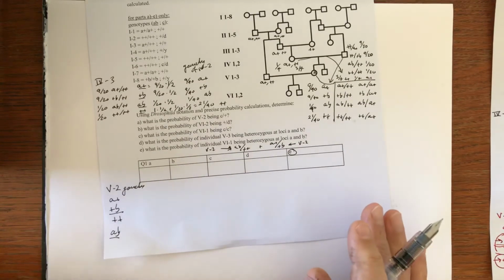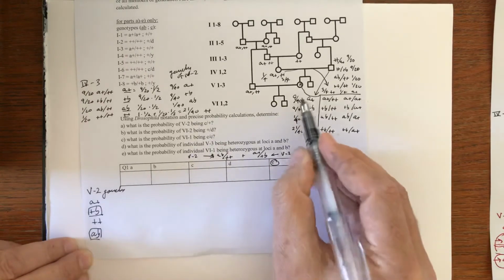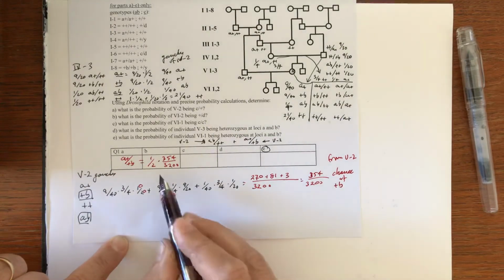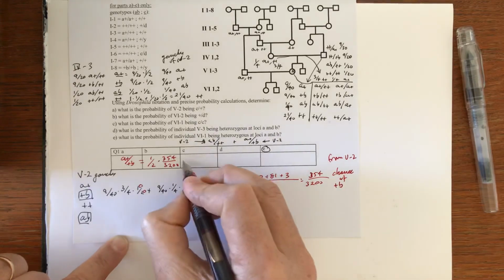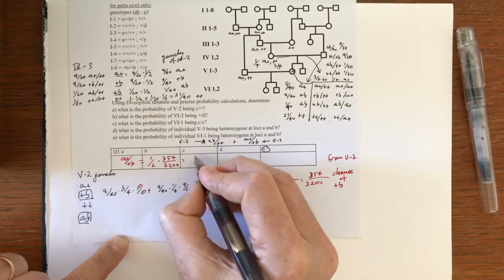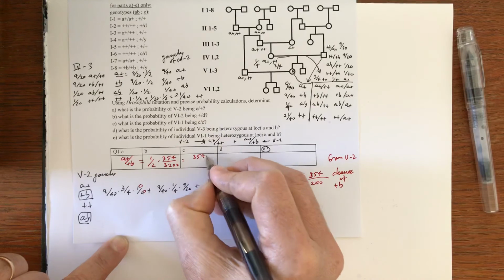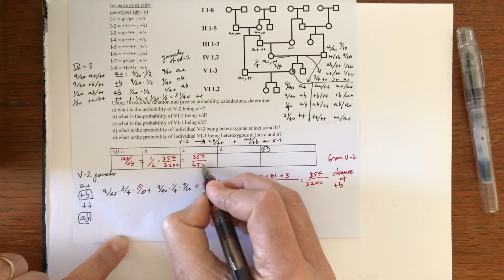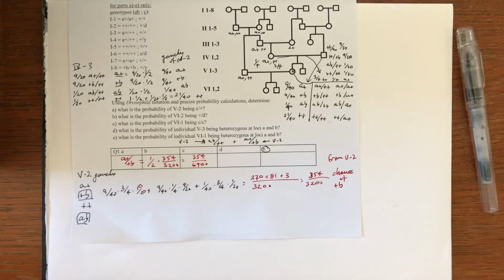BIOL 223-202020-HW3e part 1/2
BIOL 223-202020-HW3e part 1/2. Starting from the end of d, this needs two recombinations and is here as an exercise to practice and demonstrate the method. I would not consider such a problem to be worth the time needed on an exam: your effort would be better spent elsewhere. This problem, especially in part 2/2, illustrates the common observation that most mistakes are made on simple matters (for example, 9+27 does not equal 32), and that there are roles for computers.